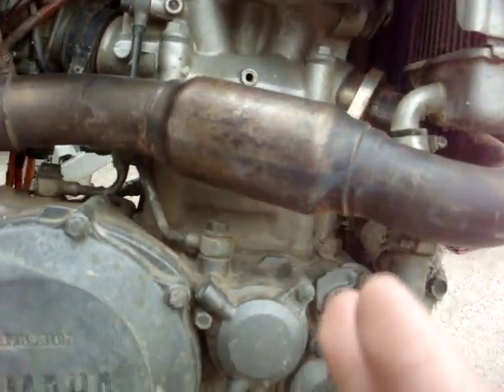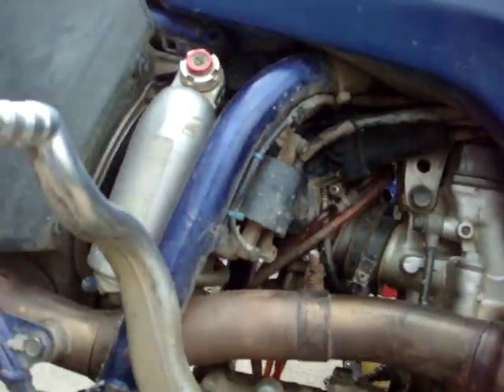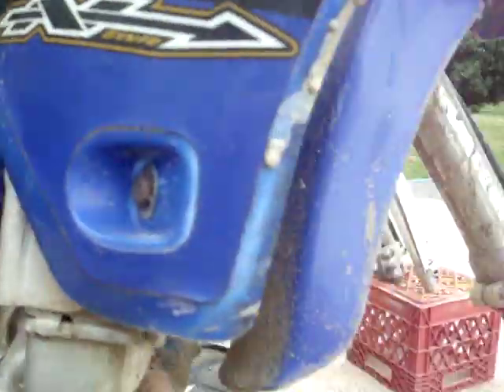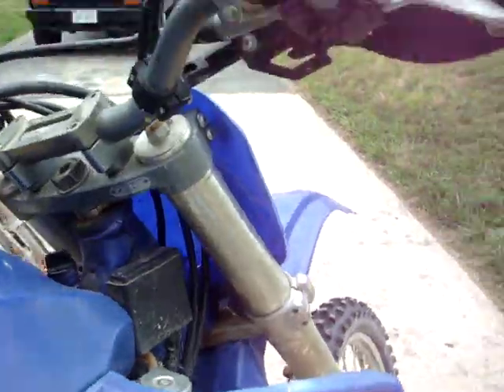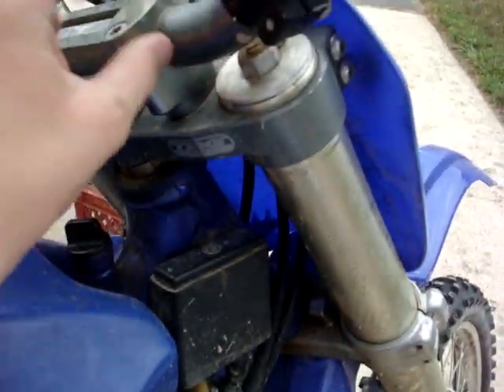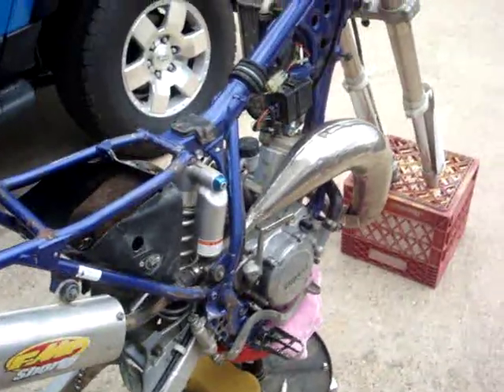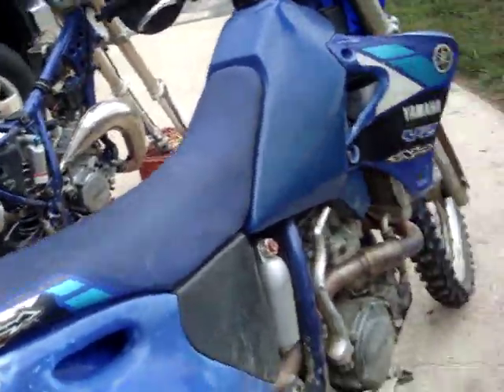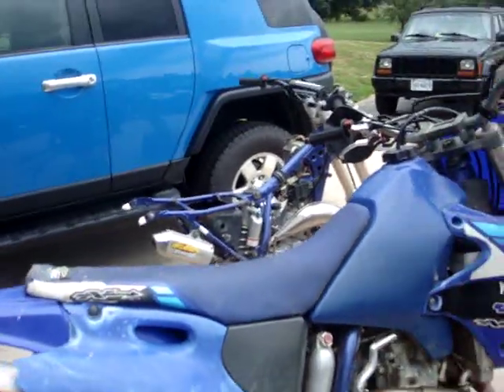2001 Yamaha Wr426 Start Up